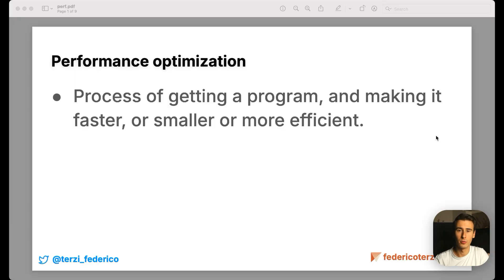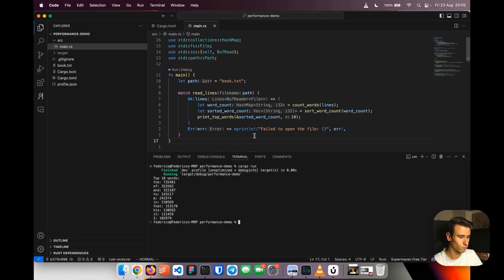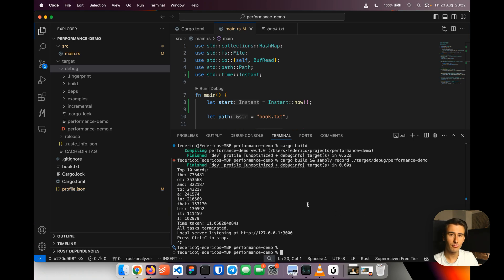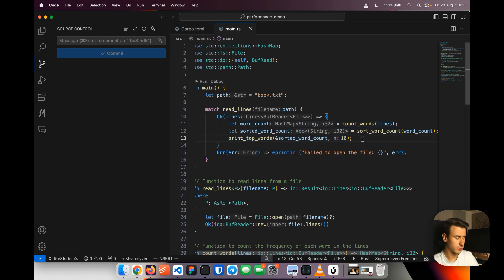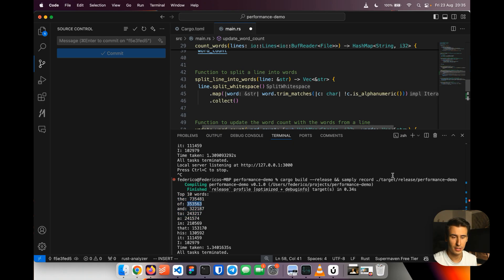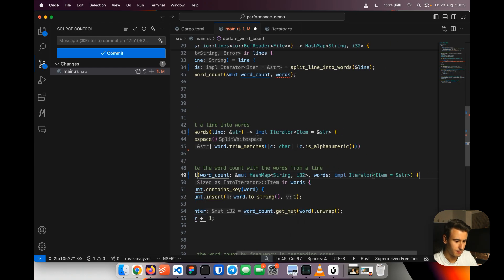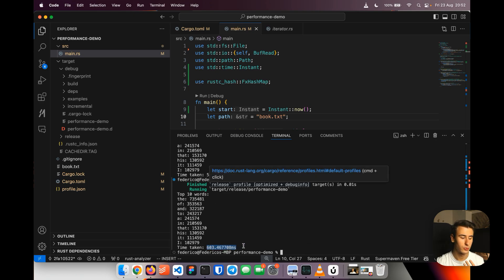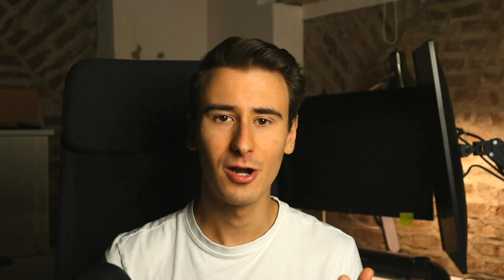Performance Optimization in Rust - How to Profile with Samply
In today's video we're going to dive into Performance optimizations in Rust, including the basics of using a profiler.

00:00 Introduction
00:20 What are optimizations
01:10 Downsides of optimizations
02:22 Optimizing a Rust program
03:30 Using a Profiler (Samply)
05:06 Release builds
07:30 Optimizing our program
14:56 Problems with our approach
16:06 Tips and tricks
17:52 Conclusion